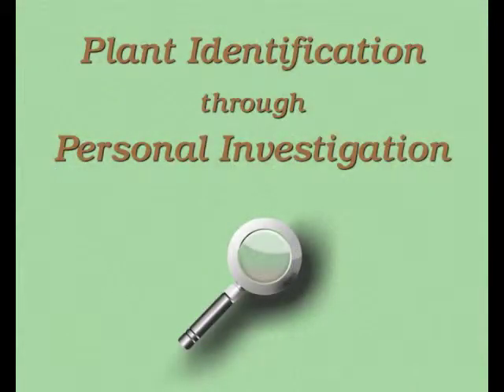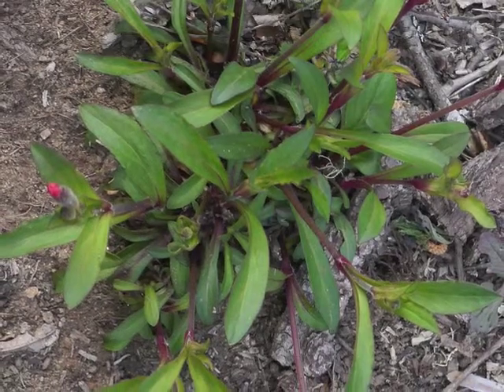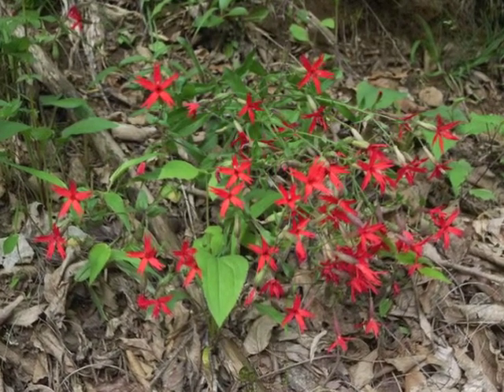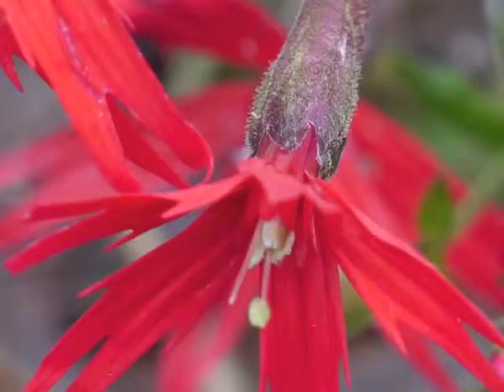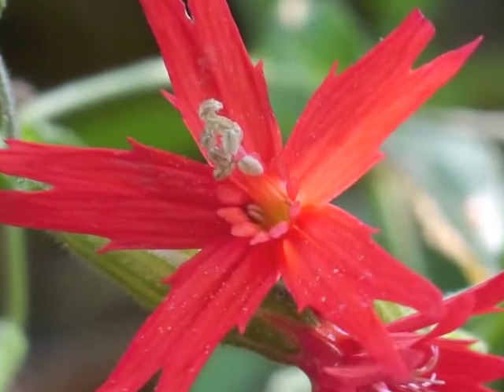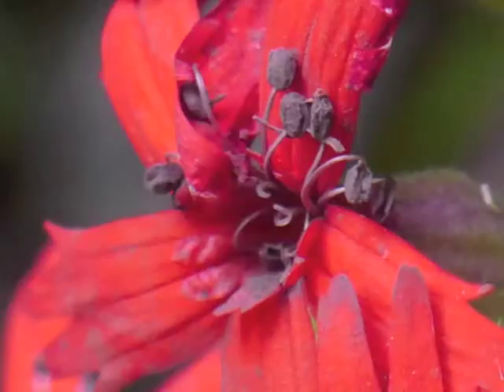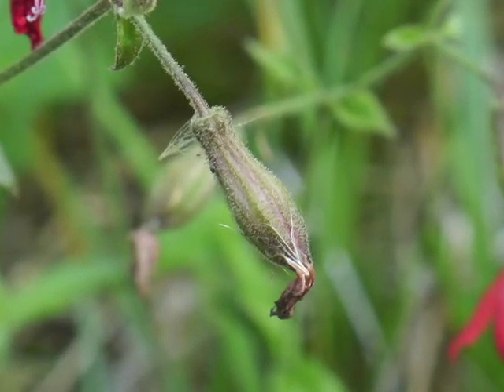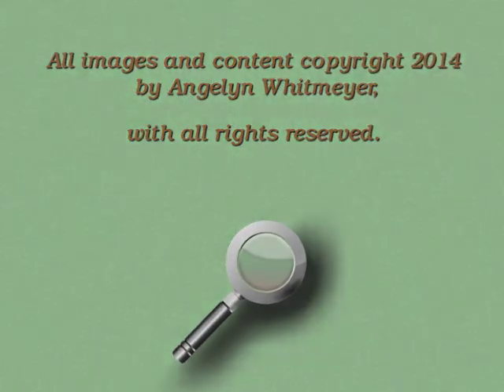Plant portrait - Fire pink (Silene virginica)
A detailed look at one year in the life of Fire pink (Silene virginica).  These images and narrative can help to accurately identify the plant during different seasons of the year.